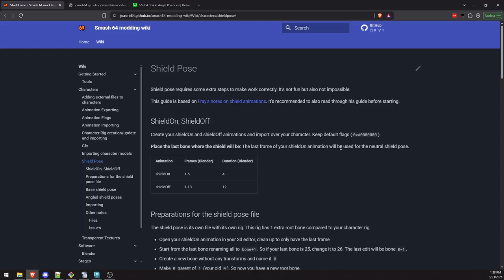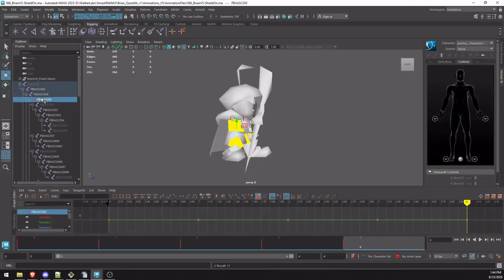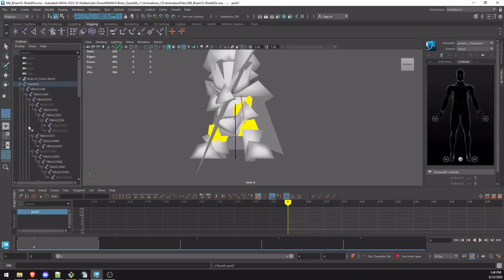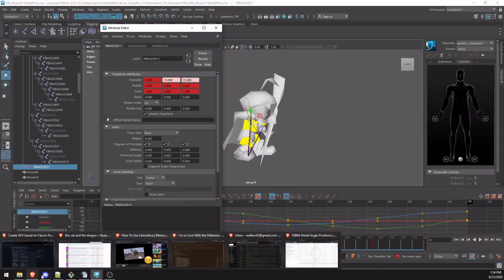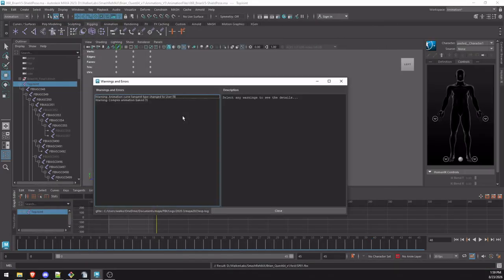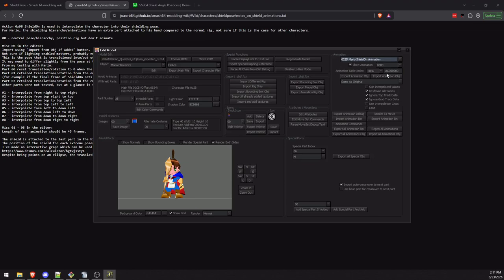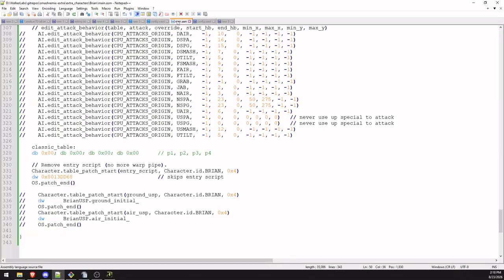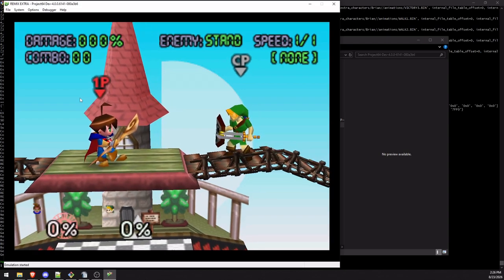C11.0 - Shield Pose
Shino guide to making Shield Poses

This is a guide on making shield poses. I had made Brian's shield pose a while ago. I hope the information i provided is still accurate and viable. If not. I can try making this vid again. This is what I remember doing.